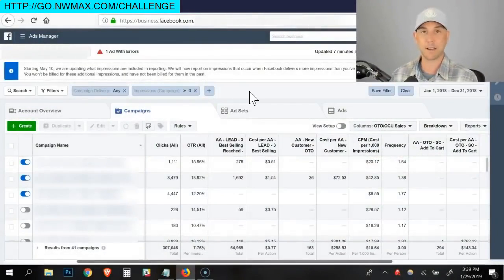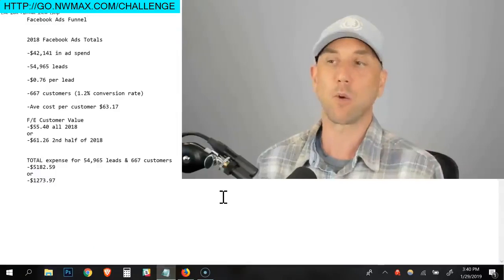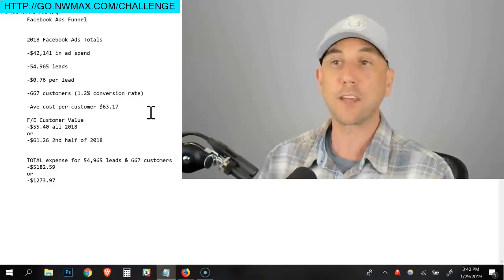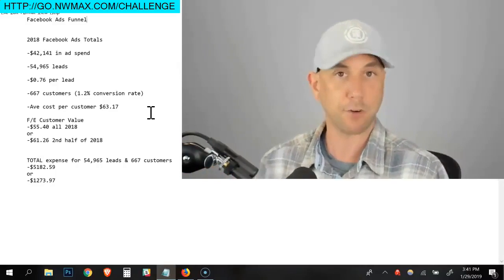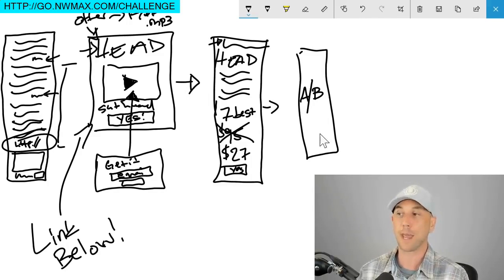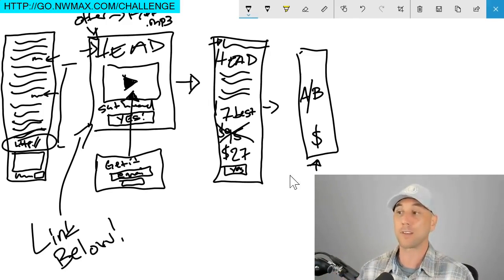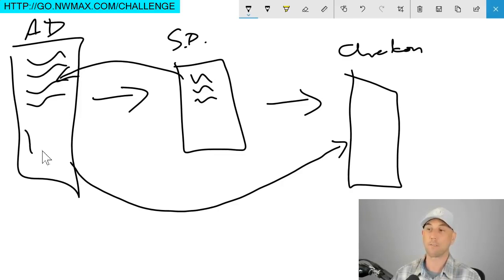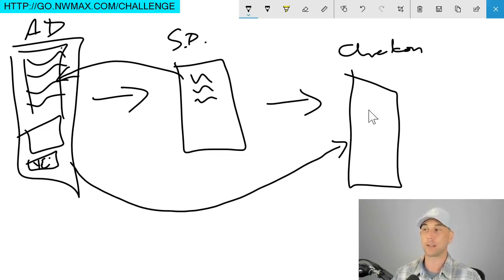email list building funnel - facebook advertising sales funnel to fill your email list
email list building funnel - dual squeeze free email list building funnel. how to build your email list with a challenge funnel.
how to build an email list funnel to capture leads.

email list building sales funnel   important fundamentals.

kartra - how to build a list building funnel - email confirmation and test - video 3.
in video 3 of this series on building a list building funnel  using done for you  simple list builder in kartra  i demonstrated how to create the email sequence and test the funnel...

the email funnel that built a $4,000,000 business.

how to build a email list fast with this facebook giveaway funnel - the bren hammel class. how to create a complete list building funnel with thrive architect. 1 list building funnel. in this video  we'll talk about how to create a list building funnel. on optin or list building funnel allows you to collect emails and deliver a free gift  with a series of pages and forms.

kartra is a great comprehensive platform  where along with easily creating list building funnel  you can also create landing pages  membership sites  host your email list with extensive analytics  an affiliate marketing platform and much  much more...
the dual squeeze email list building funnel is cloud based  no hosting required.
building your email list with lead magnet - leads funnel.
go here:  email list building is a great online business model for many different reasons...   ▪ email list building - . you can use this funnel within your own business to build big email lists that you can repetitively market to to sell your products and/or services...
in today's eureka masterclass bren shows you how to use an effective facebook giveaway funnel to build huge email lists of prospects quickly and cheaply. affiliate funnel clones full demo bonus - software create best list building funnel & delivers traffic:..

in this video i explain 3 main list building fundamentals:.
getresponse autofunnel | list building funnel tutorial 2019. start building your sales funnel for free at .

list building funnel lets you create sign-up pages and send follow-up emails to your contacts.  if you want to know how to build your email list while building tons of trust in the process  a challenge funnel might be exactly what you're looking for...

how to create landing pages to build an email list w/ free download offer [mailchimp tutorial]. kartra - how to build a list building funnel - done for you - landing page - video 1. [list building sales funnel]. to getting other people to build your email list for you!